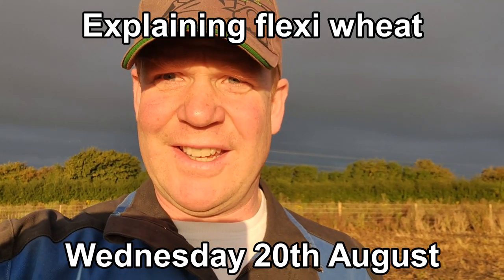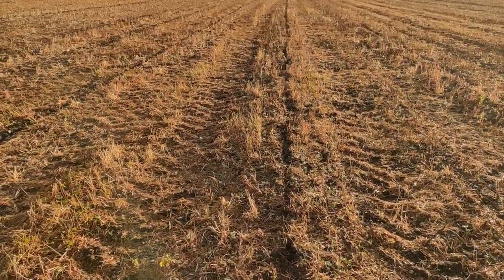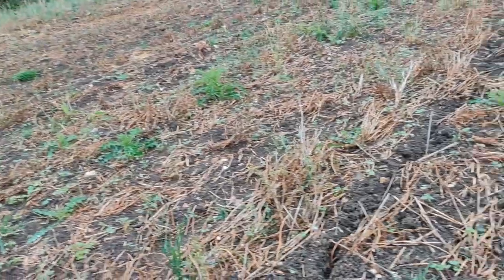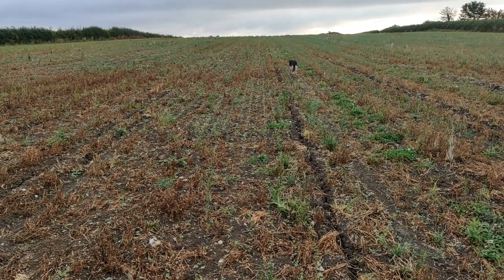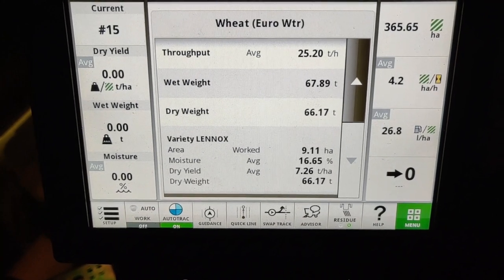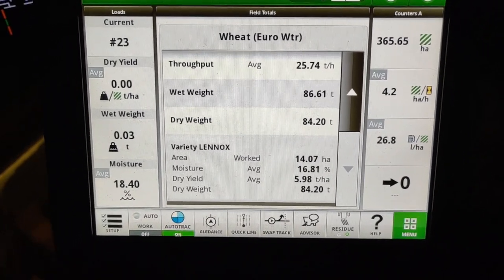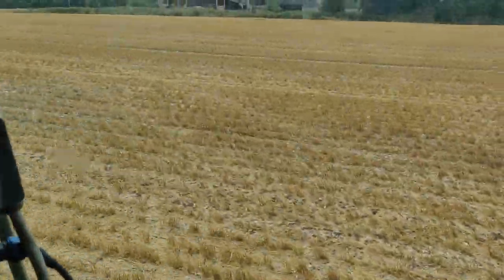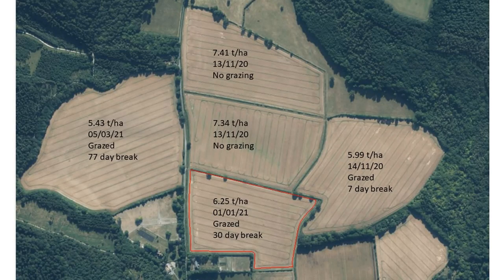Harvest 3 flexi wheat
Our third week of harvest and I et to demonstrate why we prefer flexi wheat to spring wheat and question the best place for animals in the rotation.